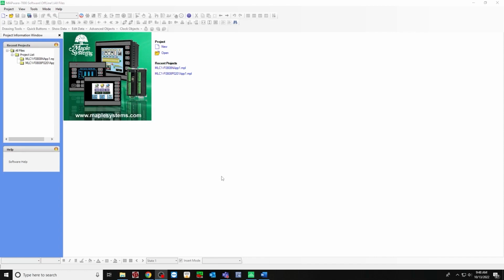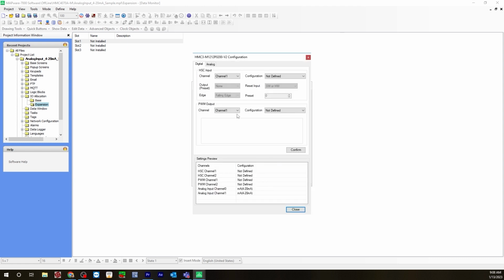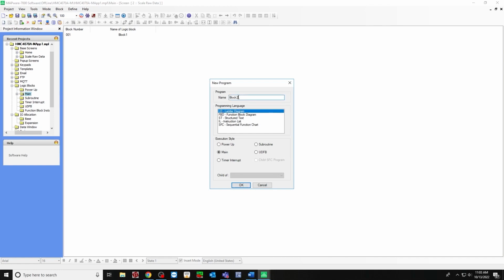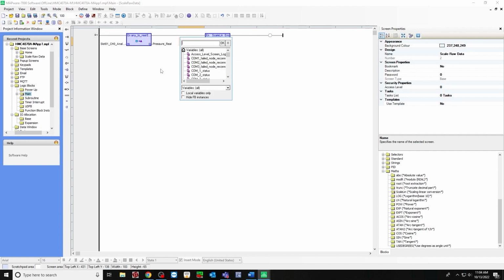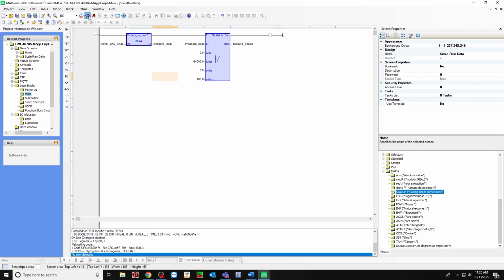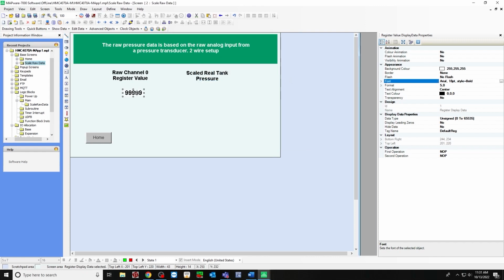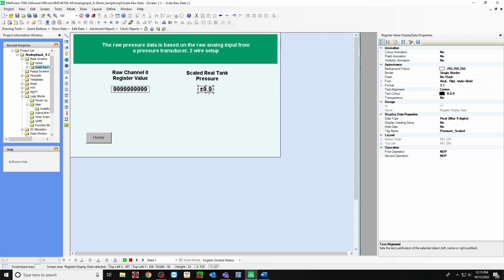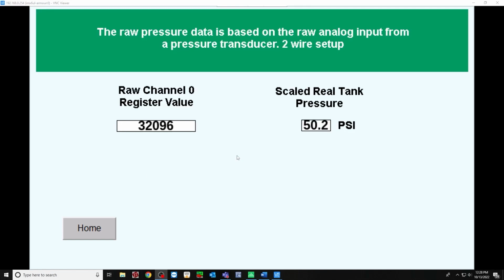How to Wire and Program a 4-20mA Analog Input Sensor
This video demonstrates how to wire a 4-20mA Analog Input Pressure Sensor using an HMI + PLC combo programming software (MAPware-7000).

0:00 Introduction
0:21 Overview
0:48 Wiring Analog Input Sensor
1:02 Configuring HMI+PLC Software
2:02 Creating Tags
2:27 PLC Programming Logic
5:37 HMI User-Interface Design
8:27 Downloading Project
9:03 Going Online/ Live Data